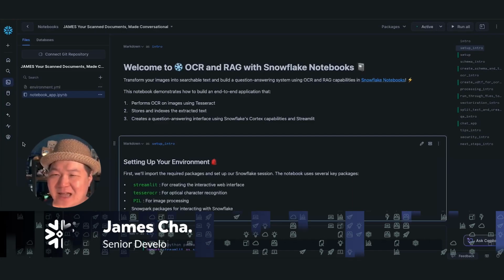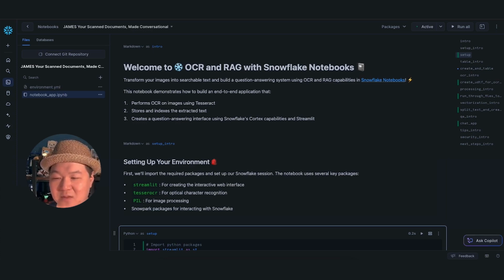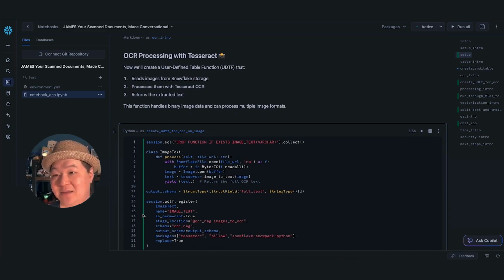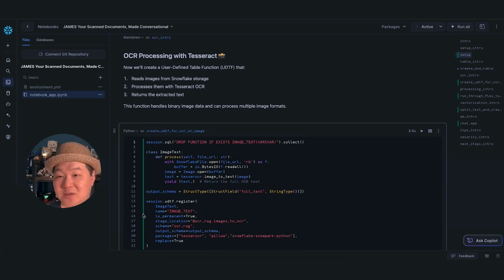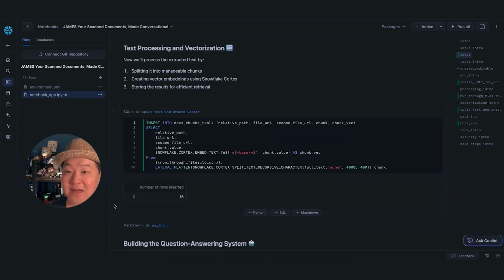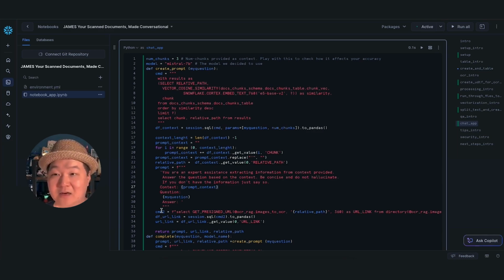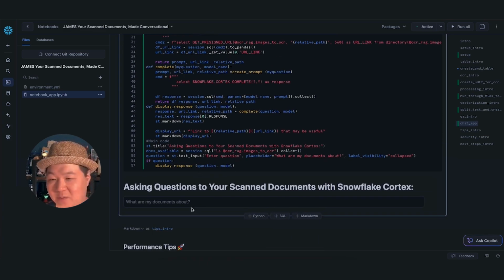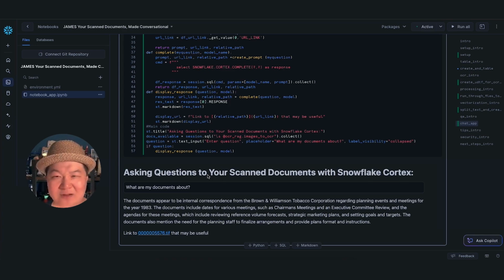Your Scanned Documents Made Conversational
Join me, James Cha-Earley, as I walk through this notebook to show you how to turn images into searchable text and build a question-answering app with Snowflake. In just a few steps, you’ll learn how to use Tesseract for OCR, Snowflake for data storage and indexing, and Streamlit for a user-friendly interface.

Snowflake Notebooks offer a new way to manage your data workflows. With support for Python, SQL, and advanced integrations, you can process images, extract insights, and create interactive applications—all in one place. And the best part? No complex setups are required.

For a step-by-step walkthrough of how to prepare your environment and load your first data set, go to this Quickstart guide: